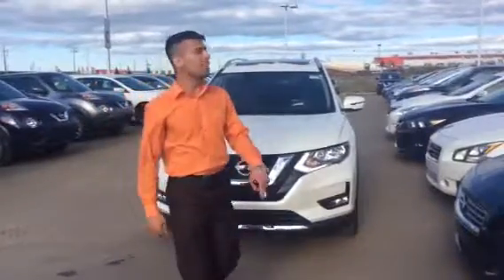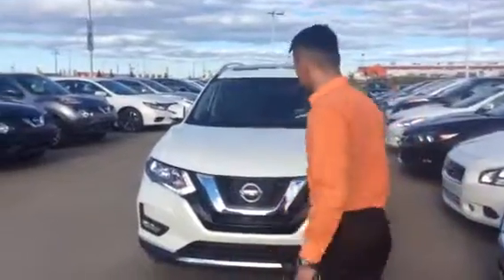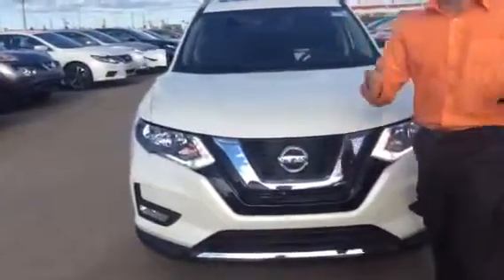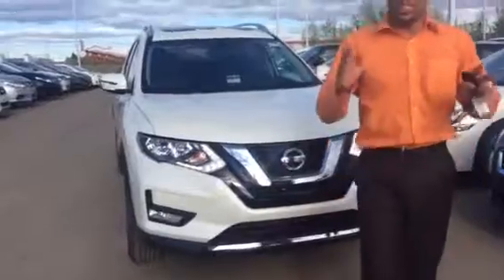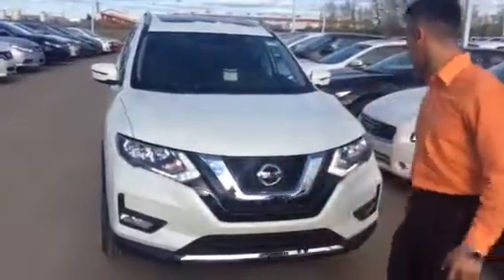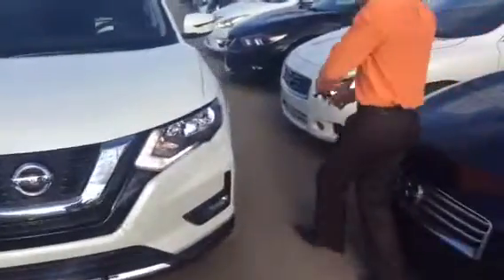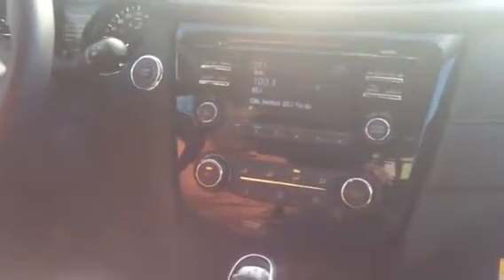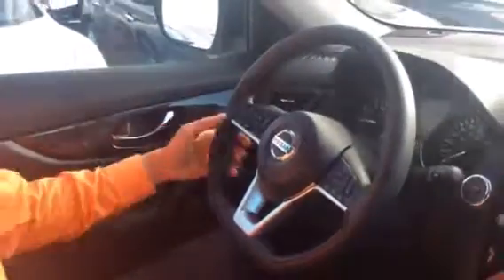Mike your Rogue!